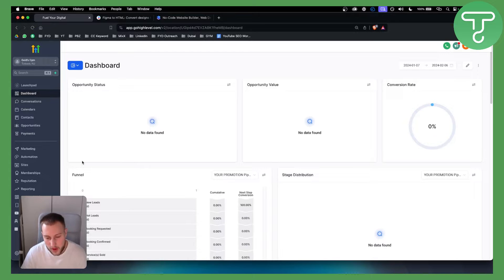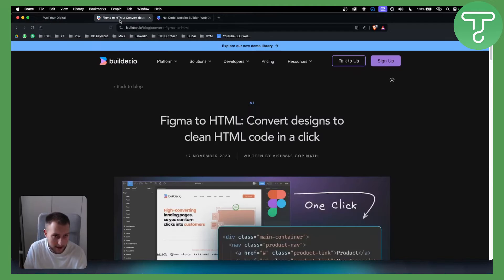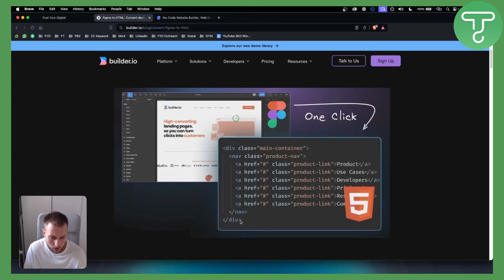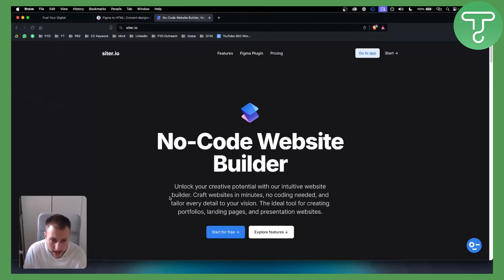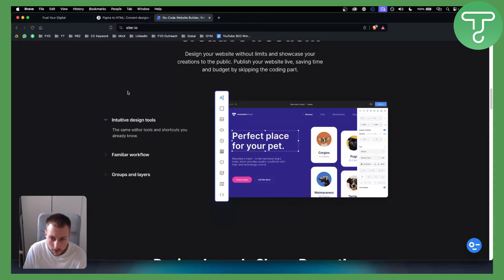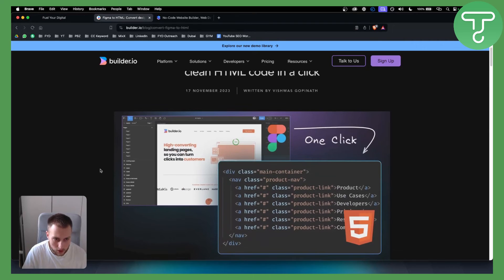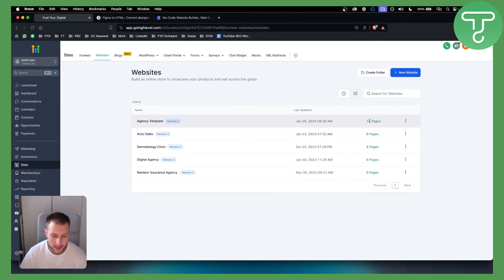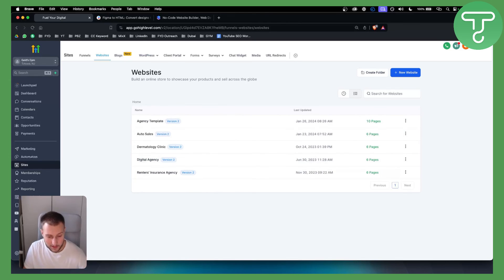Figma Designs Into GoHighLevel Websites (Tutorial)